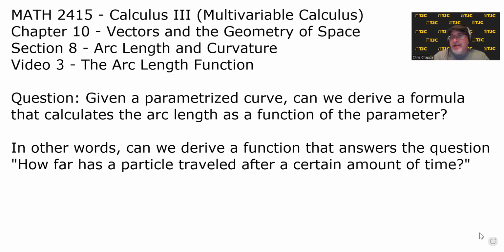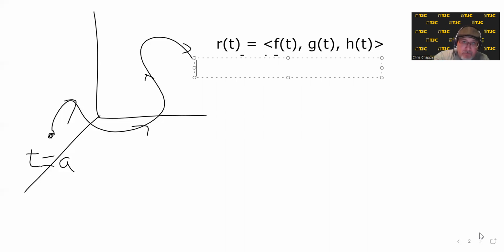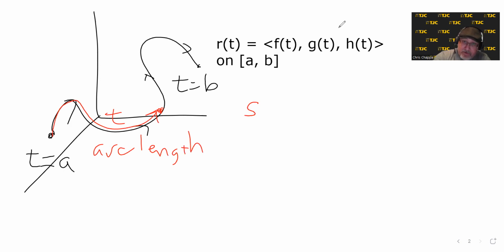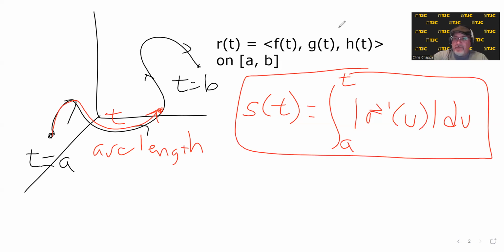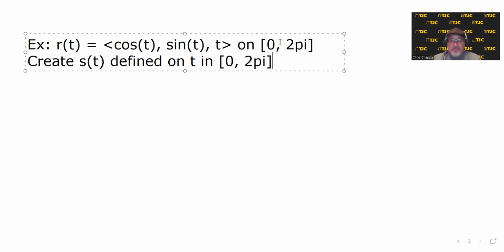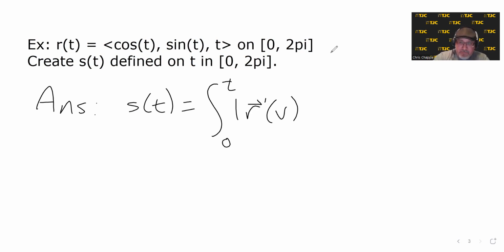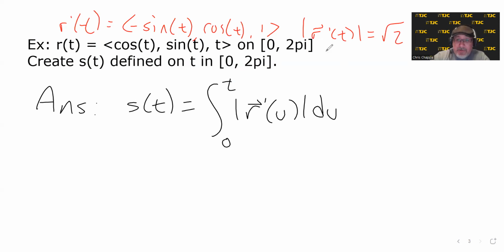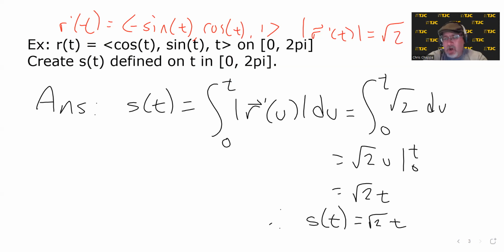MATH 2415: Video 10.8.3 - The Arc Length Function